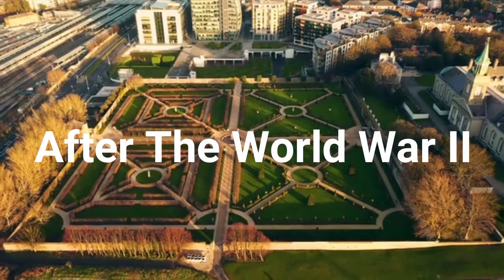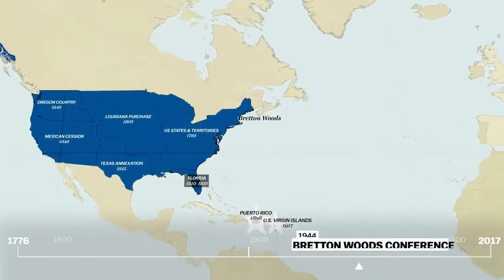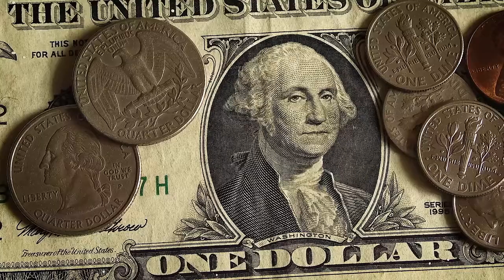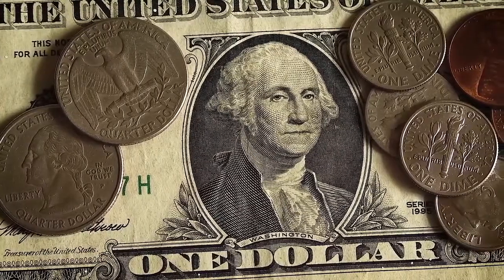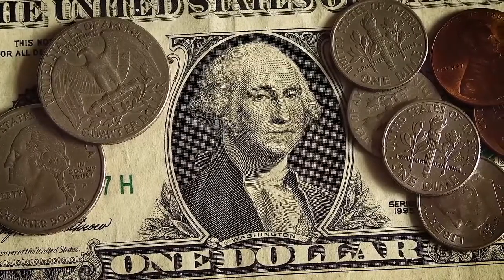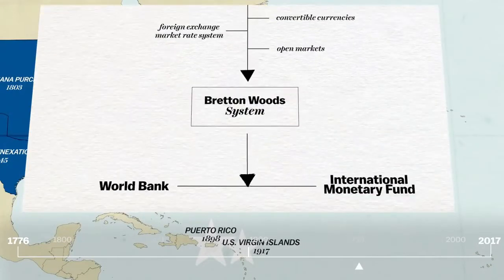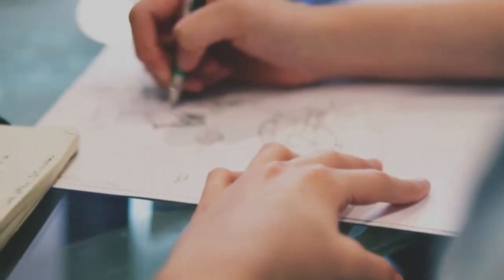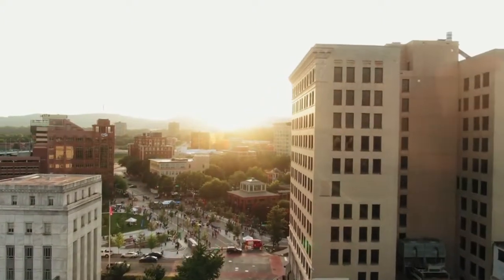How America became a Super Power | Case Study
This video describes how America overcame its barriers politically and economically to emerge as the strongest and wealthiest country in the world.

Industrial Revolution ,World War 1 , and events post World War 2 are described in this video to make the viewers understand the growth of United States of America.

Part-II of this video will be about China and will discuss how this country rose from poverty in just 40 years.